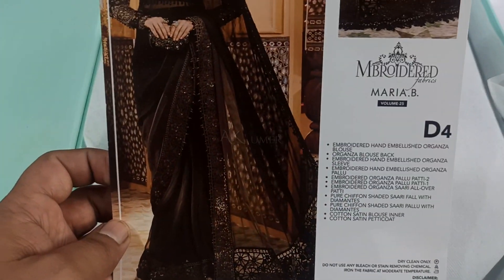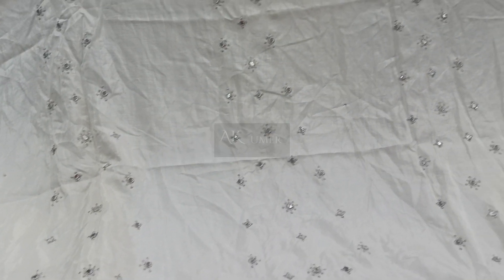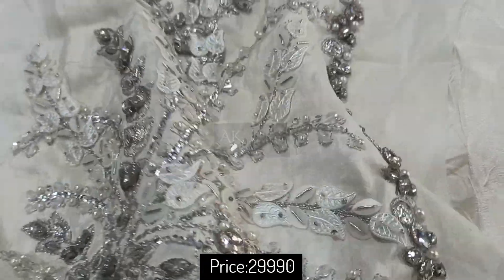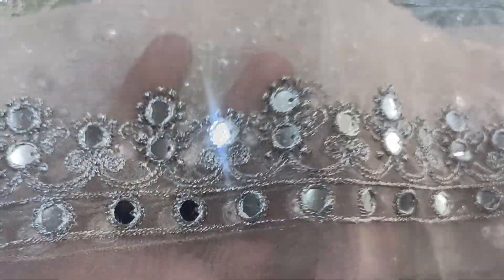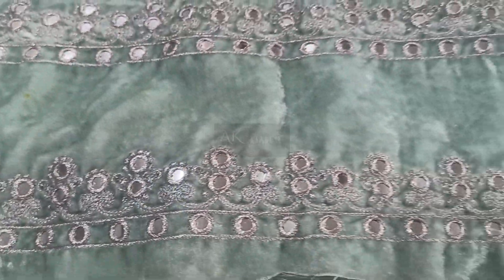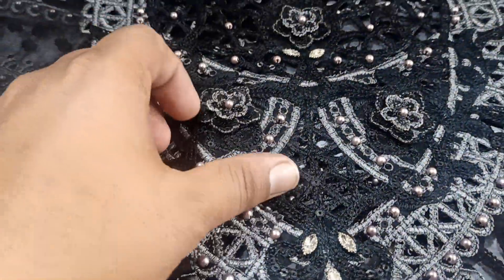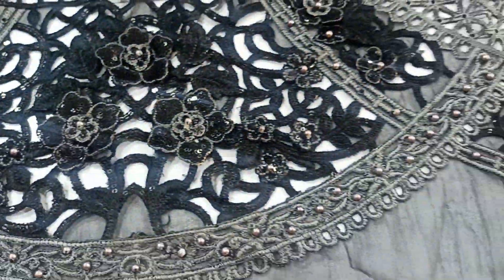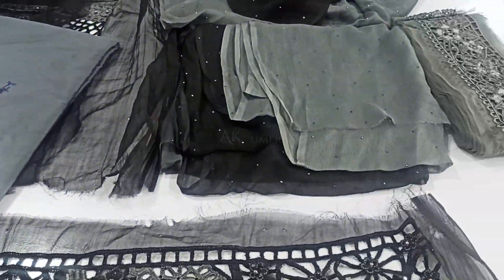Maria b | Original | Open Video | Wedding Collection 2023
Maria b Collection | Original | Wedding Collection 2023 by AK Umer in Party Wear Dresses 2022 Pakistani & new fancy dress design 2022

Wholesale:

Stitching Facilities Available

Note: We are dealing in Original famous brands like gul ahmed , asim jofa , sana safinaz , maria b , limelight , charizma , tawakkal , and many more

Alhumdulilah AK Umer Boutique Delivering pakistani dresses in uk, pakistani dresses in usa, Pakistani dresses in UAE and to Worldwide in other countries.